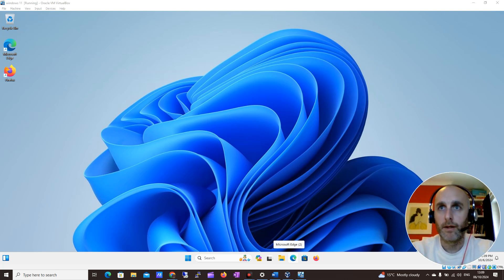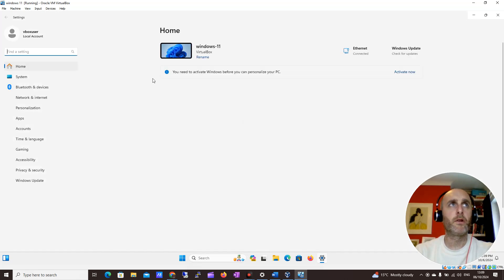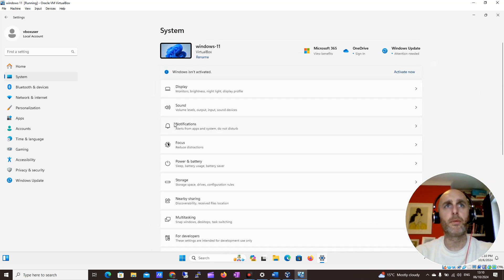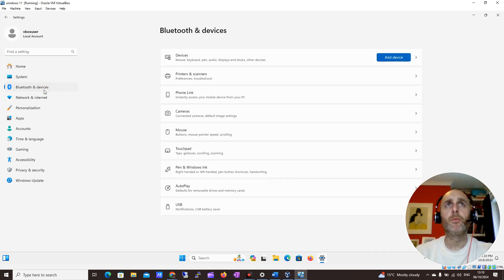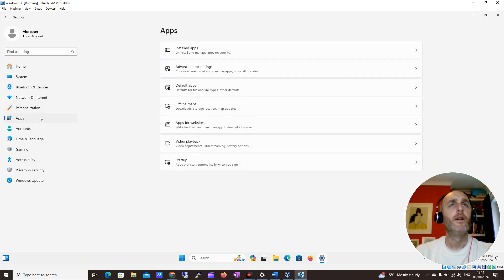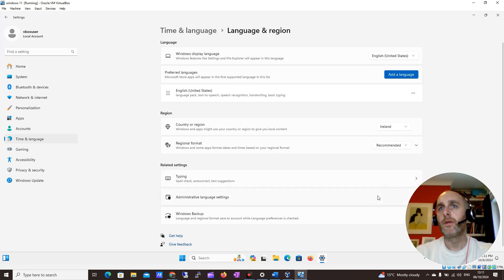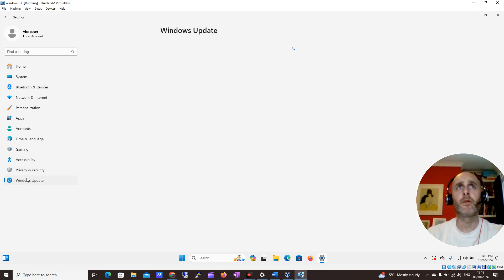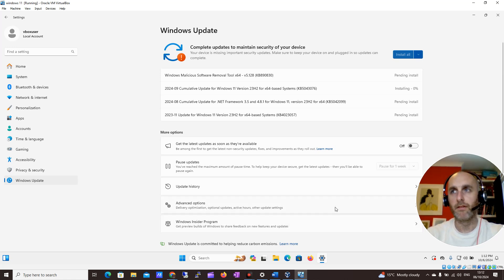HOW TO CHANGE SYSTEM SETTINGS ON WINDOWS 11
In this windows tutorials for beginners or older people you will see how to change the systems settings on Windows 11. You will see how to change things like sound and display settings on Windows 11. By the end of this tutorial you will easily be able to change your windows 11 system settings.